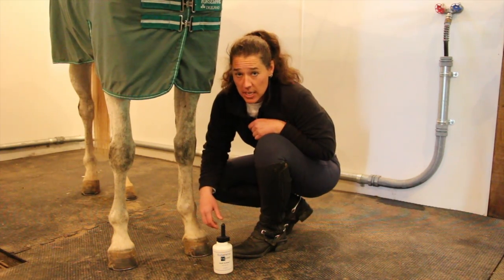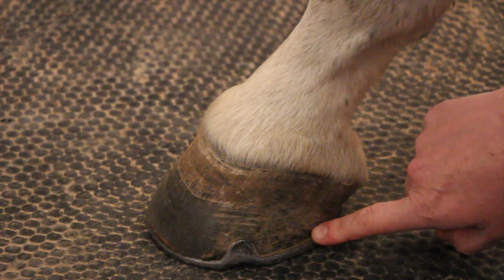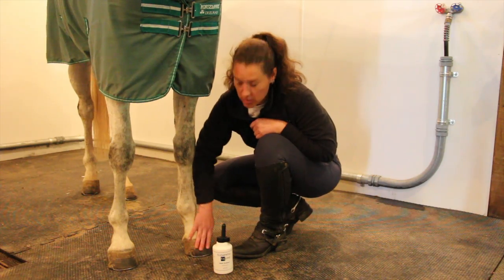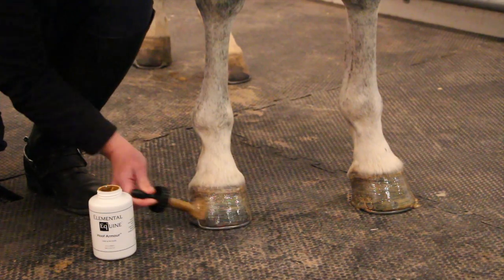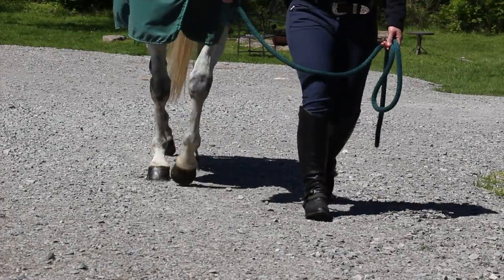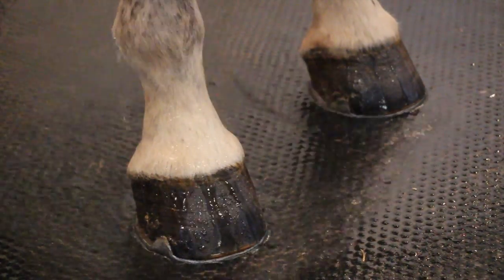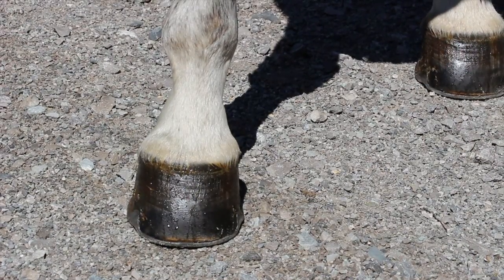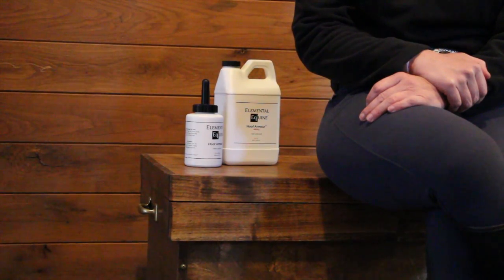Elemental Equine Hoof Armour | FarmVet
Hoof Armour from Elemental Equine conditions and retains natural hoof moisture while protecting against external environmental damage. Prevents drying and cracking while promoting new hoof growth.